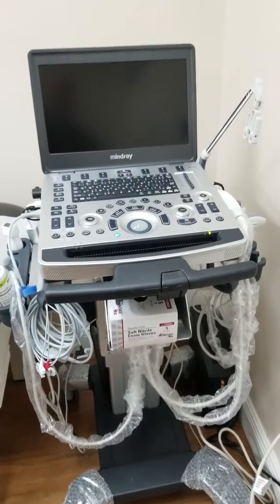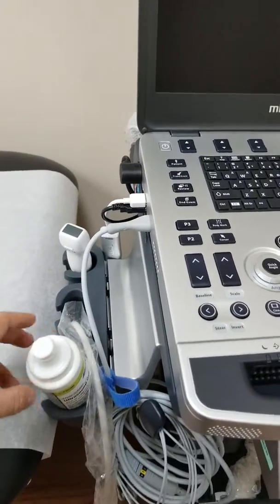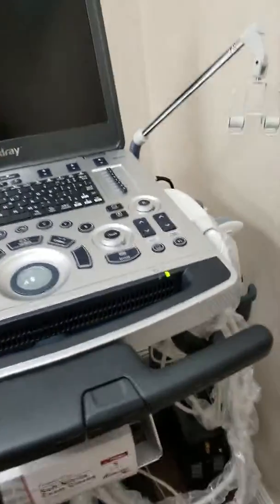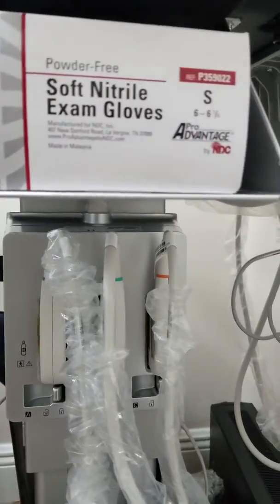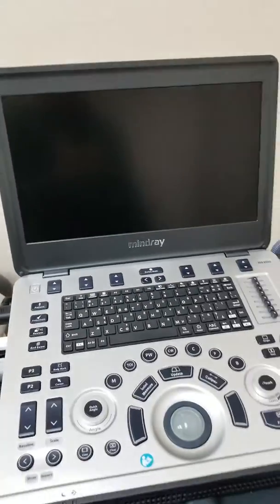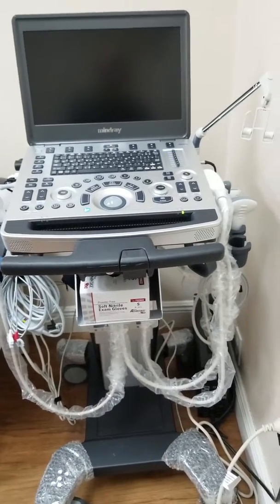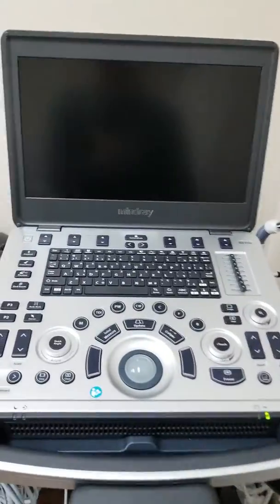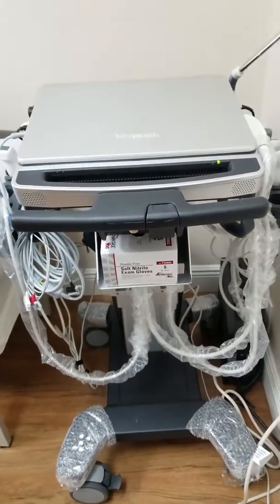Mindray M8 Ultrasound with MT500 Custom Cart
Mindray M8 Ultrasound with MT500 portable power cart. Extend the battery life of the Mindray M8 Ultrasound by an additional 1.5 hours for a total of 3 hours of battery use. The MT500 cart can come with our without the 3 port extender package which will accommodate 3 transducers plugged in at the same time.

The Mindray M8 Ultrasound with the MT500 cart is the best value ultrasound available.

The M8 is amazing for cardiac ultrasound, vascular ultrasound and even full shared service. The Mindray M8 Advanced ultrasound will compete against the Philips CX50 and GE Vivid IQ.